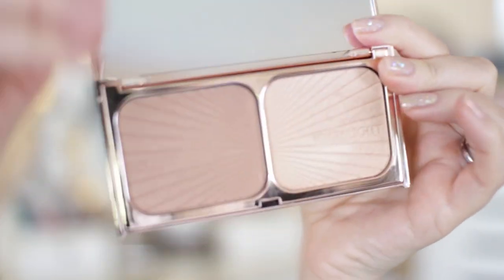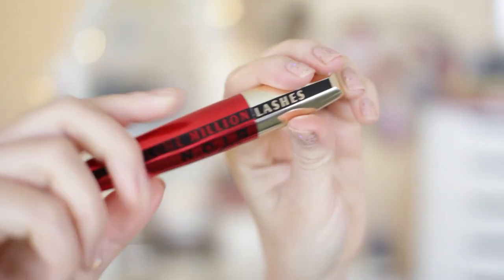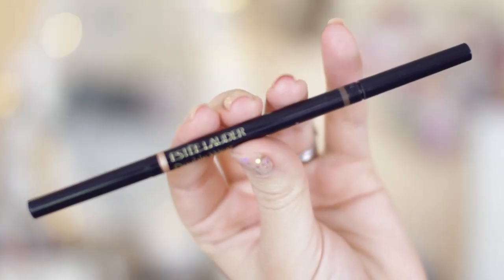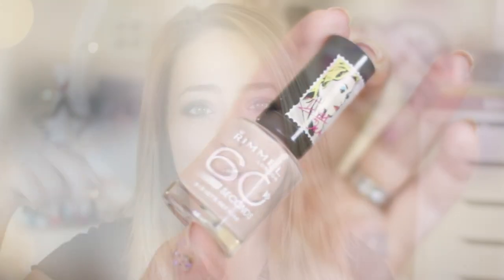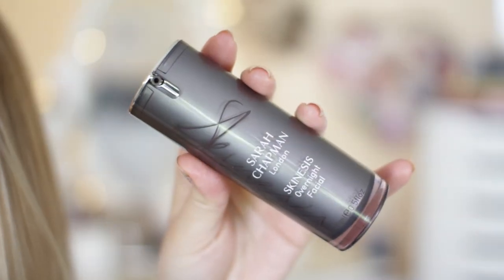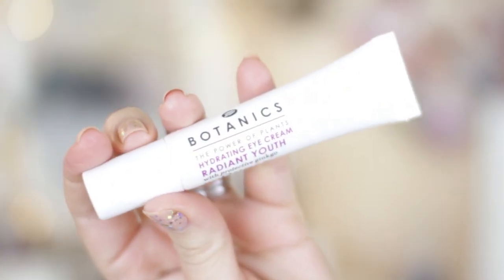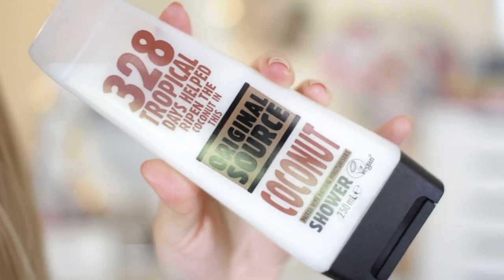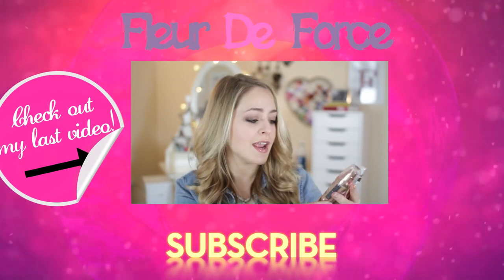February Favourites! | Fleur De Force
Some of my favourite beauty, bath & body favourites from February!

WHAT I'M WEARING:
Top: Zoe Karssen
Necklace: Forever 21
Nails: Rimmel in Nude Colour + Cheeky in Disco Fever